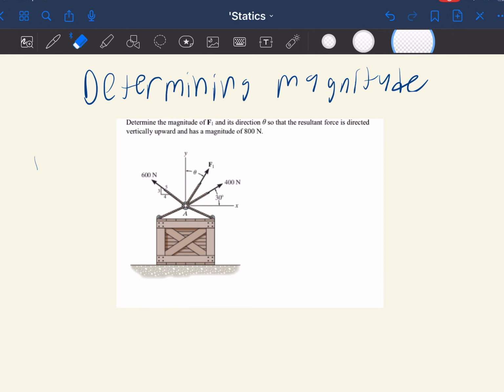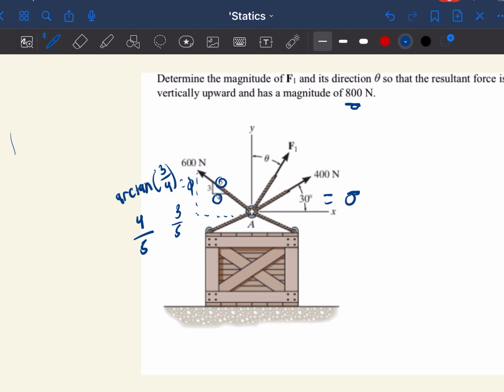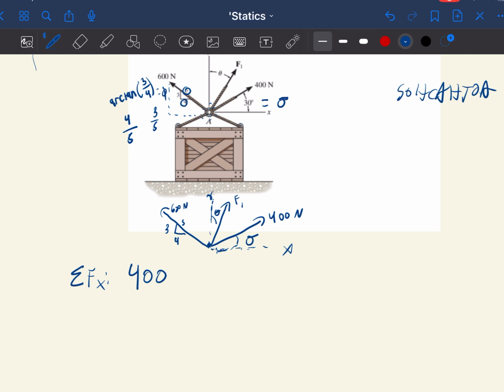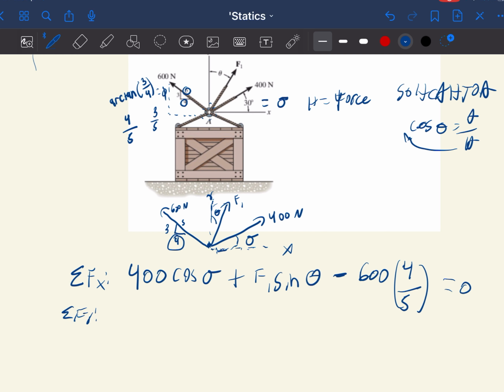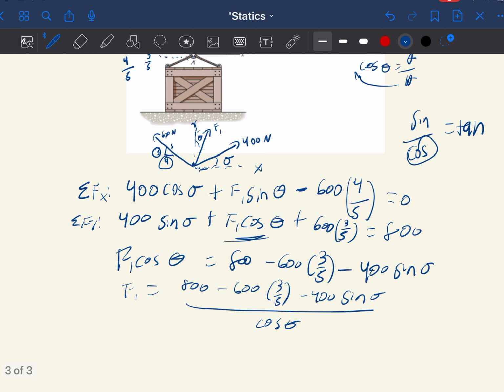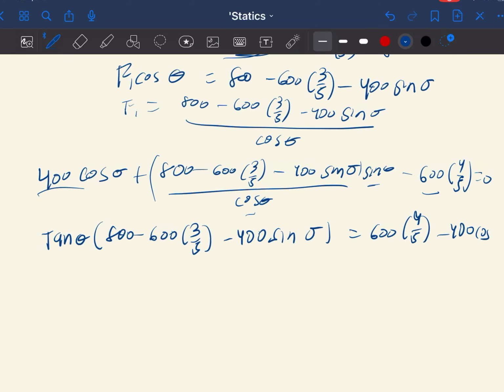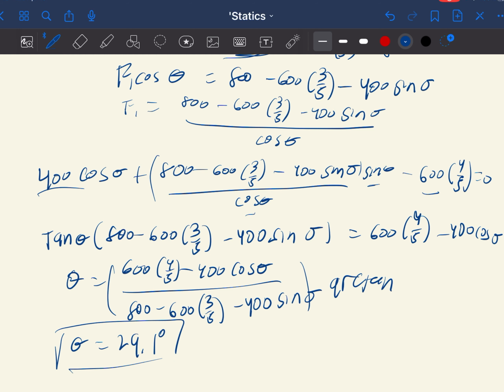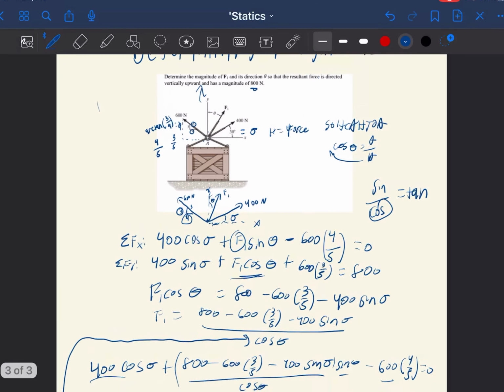Engineering Statics || How to solve for force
Hey there, math enthusiasts and engineering aficionados! 🚀 Get ready to unlock the power of Newtons laws in our latest video!

Learn how to solve for force in engineering statics with this helpful video tutorial. Master the basics and ace your engineering exams with ease!